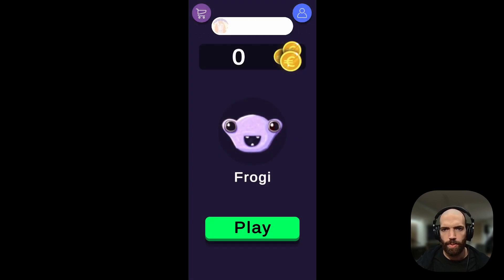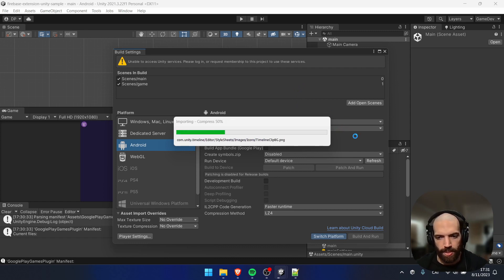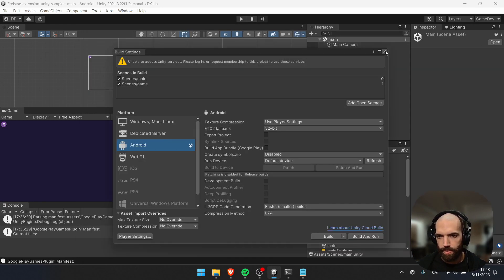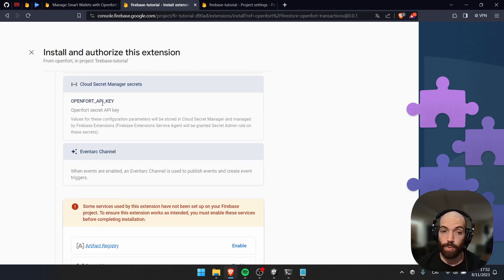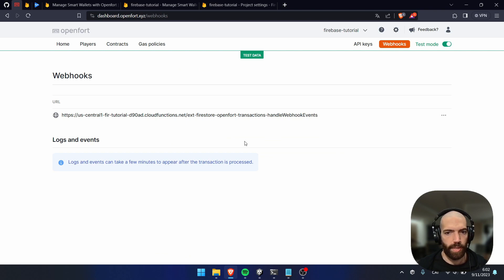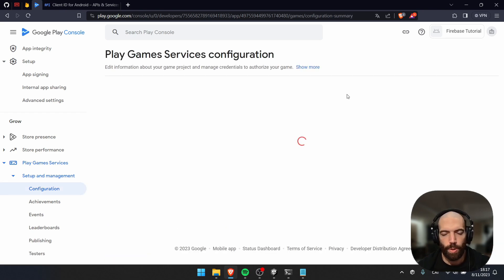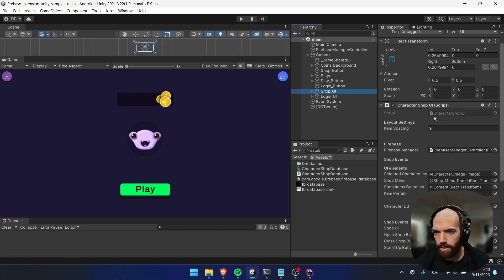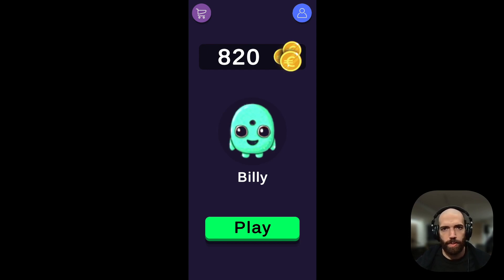Firebase Authentication in Unity with Wallet Creation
Welcome to our detailed tutorial on integrating Openfort with Firebase in Unity, leveraging the Openfort Firebase Extension to create blockchain accounts and send onchain transaction with Firebase.

What you'll get by the end of the video:
- A fully integrated authentication and payment system in your Unity project.
- A clear understanding of managing in-game transactions using Openfort and Firebase.

00:00 Intro
00:44 Result showcase
02:21 Adding Firebase SDK
04:29 Creating keystore
06:42 Extracting fingerprint
08:26 Firebase: creating project
10:46 Firebase: Google sign in provider
12:30 Firebase: Google Play sign in provider
14:24 Firebase: install Openfort extension
17:00 Setup Openfort
19:56 Setup Google Play project
23:00 Setup Unity project
32:29 Build to Android

Get support
If you have questions, comments, or need help with code, we're here to help: